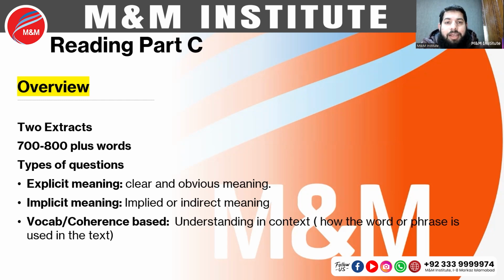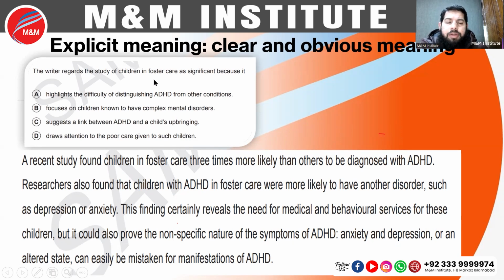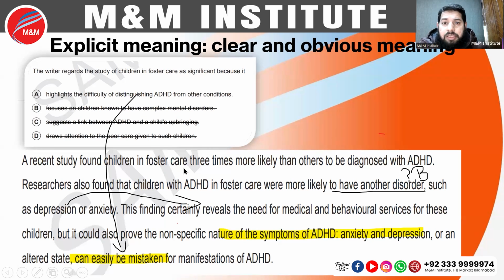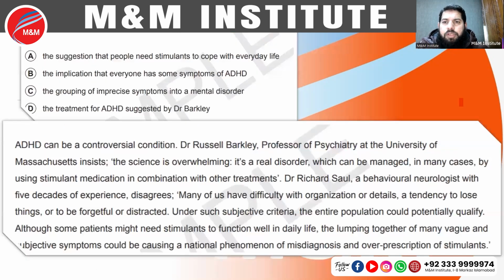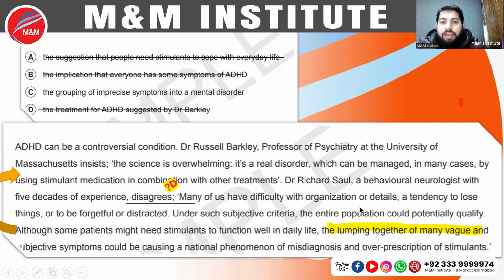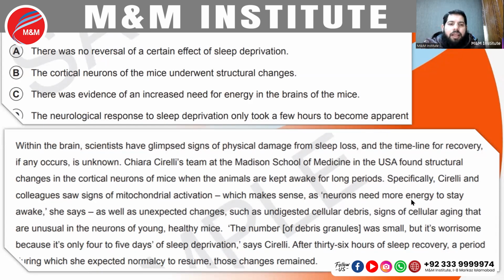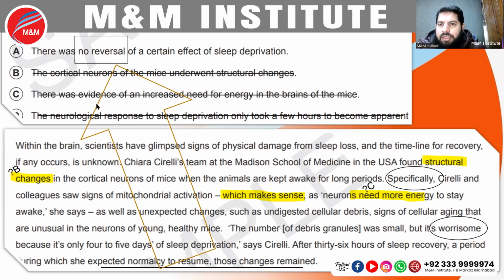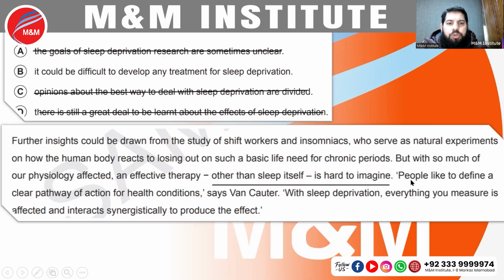OET Reading Part C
"Mastering OET Reading Part C at M&M Institute! 📚👩‍⚕️ Dive into effective strategies and expert tips to conquer this section. 🚀 Enhance your medical English skills with our in-depth analysis and practice sessions. 🩺💡 OETReading MedicalEnglish MMPrep OETExamTips LanguageMastery HealthcareProfessionals"